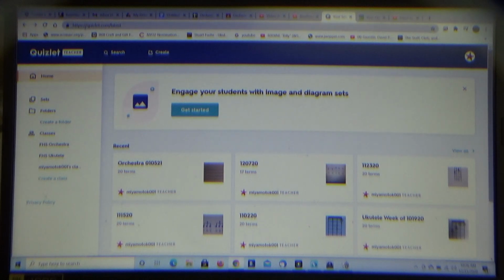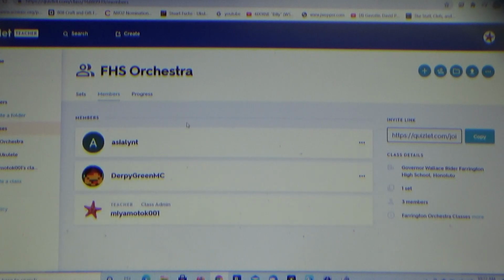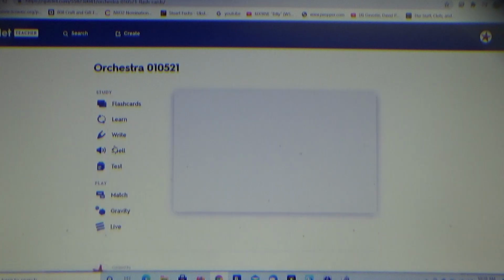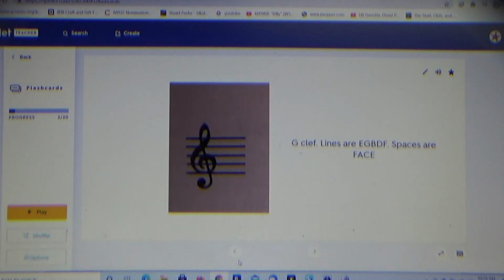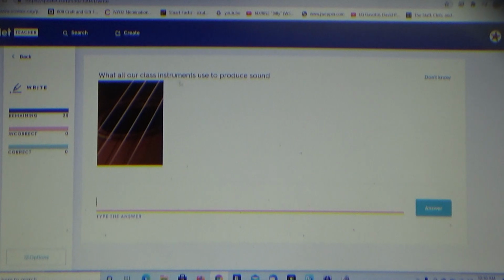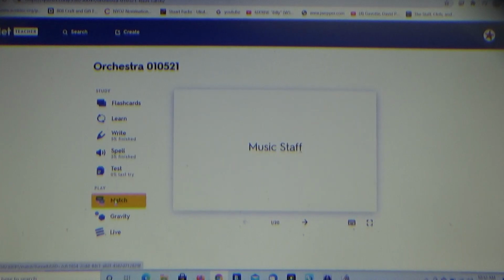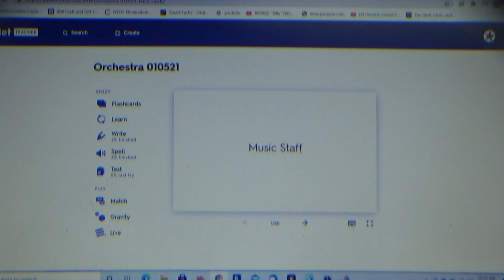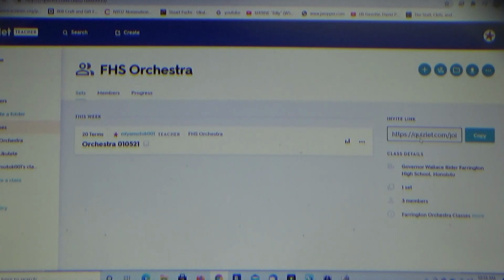Introduction To Orchestra Quizlet